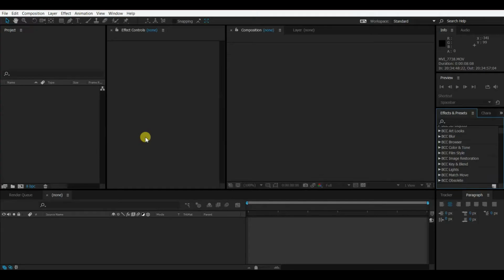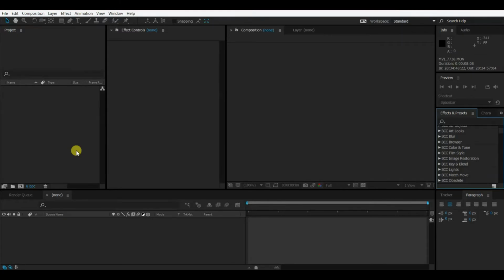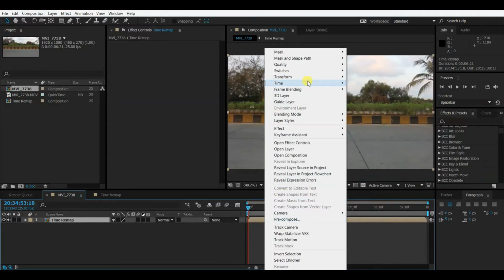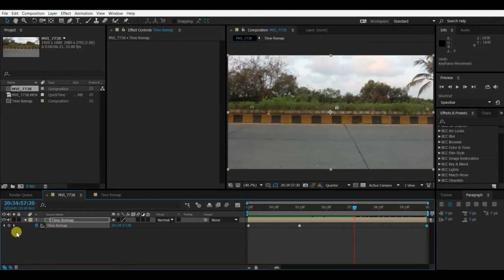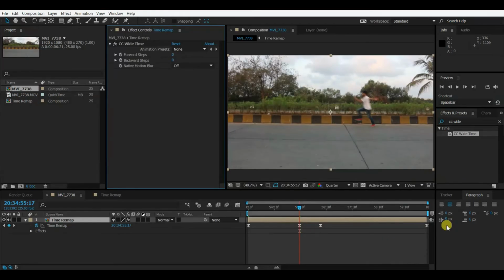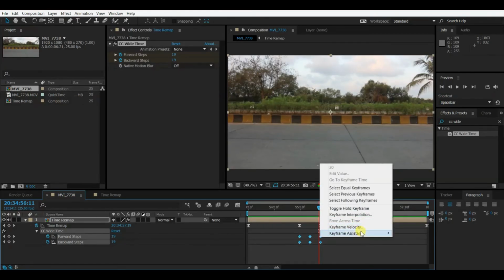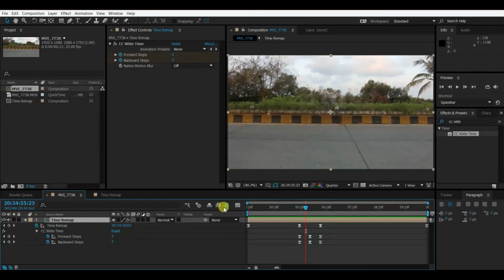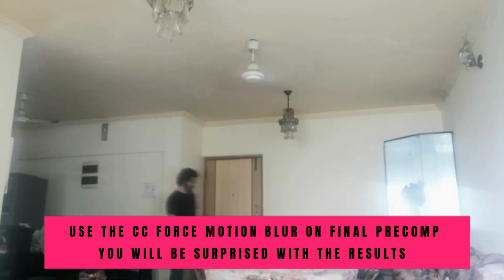Create a Vampire running effect in After effects - Super Easy tutorial